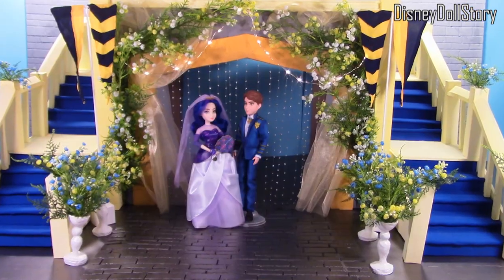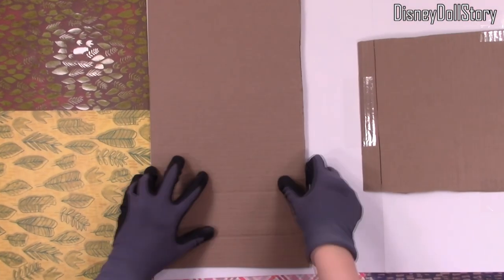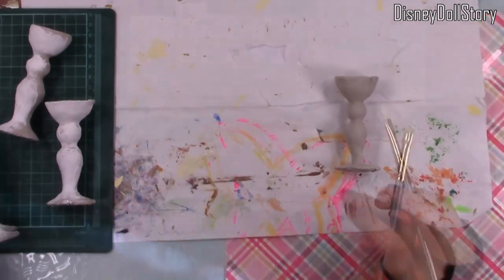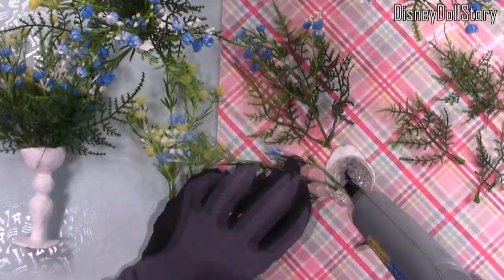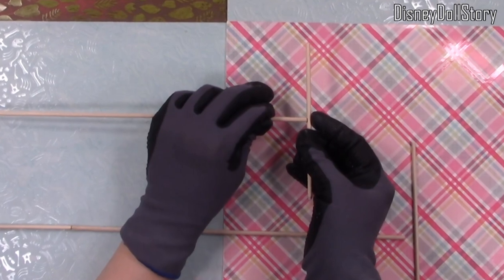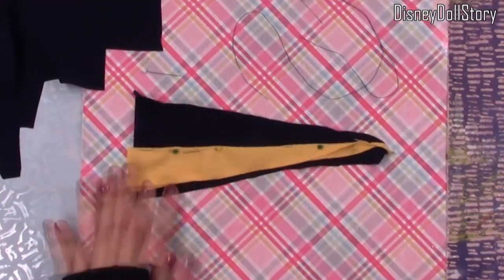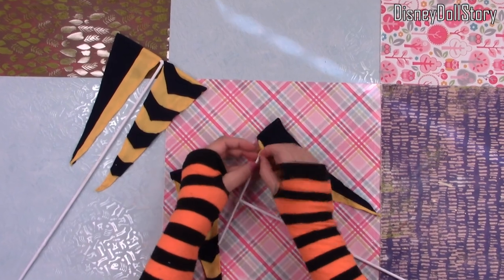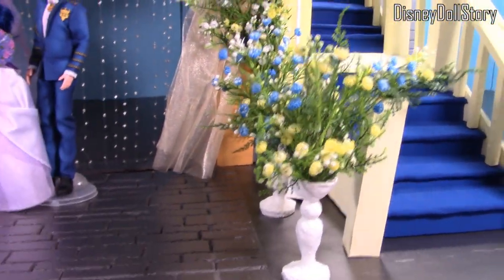The Flower Vases and Flags - The Royal Wedding Venue | Part 4 | How to Make DIY Doll House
This is how the altar looks like for the Royal Wedding. The inspiration for this place is the background image that came with the dolls in the packaging. It is basically an arch facade with two staircases on both sides. There is a second storey balcony on top, but it is not very visible. There is a stone wall behind and the flooring also looks like they are made of grey stones.

It's not perfect, but I think this is where I'm going to stop building this structure and get the wedding started. It's going to be half green screen, half this build. They will be kind of fused together anyway, so I don't think it's too important to try to get the background walls and the floors done correctly. It's not like we are trying to make a hollywood quality videos anyway. Something good enough to get the stories progressing is good enough.

So in this video, I made another hole on the center box, so we can see through to the other side. I also put a white cardboard and a gray foamboard inside to look like there are walls and a floor inside. You can now see through the blue cardboard in the background. Originally I thought this was an outdoor space, but more I look at it, it looks like it's an indoor space. It is looking out onto the sky outside. There is also a chandelier in the reference image. But I'm going to change it and make this an outdoor space. We have guests who wouldn't be able to fit inside the castle. So it has to be outside. So we are going to skip the chandelier.

I then made the clay vase. I made an approximate shape of the vase using some crumpled up aluminum foil and then covered it up with airdry clay. I let them dry overnight and then painted them white. I used some leftover flowers and filled up four of these flower vases. I also stuck some flowers on the staircase rails. Looks like I bought just enough of these flowers, although maybe I could've bought a few more.

And then I used the flags and flag poles on both sides of the arch. I glued together some dowels to make them longer. I glued a horizontal bar on top and then glued them onto card board boxs so they can stand up.

I cut up some pieces of yellow and blue fabric and sew them together to create the flags. The flags are triangular. One flag is basically half and half of yellow and blue fabric. The other flag is a chevron patterned flag with yellow and blue chevrons alternating. I basically made two of each.

And then finally I adorned the arch with some fairy lights. Maybe I could've bought another one of these fairy lights, but I guess it's good enough.

I noticed while I editing that I left out the flower petals on the aisle, but I guess I will get to that just before Mal walks down the aisle. And then come to think of it, maybe I don't have to. The feet rarely ever get shown on my videos anyway. And rarely ever the floors. But anyway that will be done, if it gets done, will be done off camera.

I don't want to throw it away after the wedding. I kind of want to reuse this, so maybe I'm going to convert this place into Mal and Ben's throne room some time later in the future. Not anytime soon, because we have a lot of other things that we need to build like Casita. We never got around to building the inside of Casita because I'm going to make the inside physically. The Encanto house exterior will remain in 3D virtually which will eventually get connected to the rest of the town.

Chapters:
0:00 Chapter 1 The Altar with Flower Vases and Flags
0:21 Chapter 3 The Flower Vase Mold
0:29 Chapter 4 Cover Up the Mold with Clay
1:02 Chapter 5 Painting the Flower Vases
1:12 Chapter 6 Filling Up the Flower Vases with Flowers
1:54 Chapter 7 More Flowers on the Staircases
2:14 Chapter 8 The Flag Poles
2:29 Chapter 9 Sewing the Flags
3:22 Chapter 10 Making the Flag Poles to Stand
3:34 Chapter 11 Hanging the Flags
3:44 Chapter 12 Installing the Fairy Lights
3:54 Chapter 13 The Altar with Flower Vases and Flags

D83. Chip the Tea Cup as a Human, Mrs. Potts' Son, King Beast's Castle | How to Make Custom DIY Figure
D84. Soto Ayam Indonesian Chicken Noodle Soup | Shrimporium's Menu | How to Make DIY Miniature Doll Food
D85. The Arch Brick Facade - The Royal Wedding Venue | Part 1 | How to Make DIY Doll House
D86. The Side Staircase - The Royal Wedding Venue | Part 2 | How to Make DIY Doll House
D87. The Curtains and Flowers - The Royal Wedding Venue | Part 3 | How to Make DIY Doll House